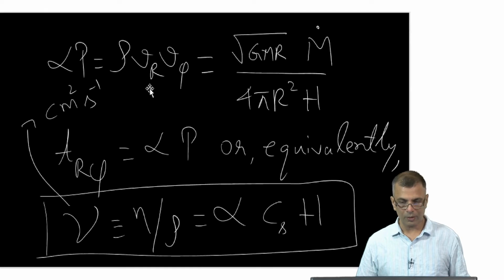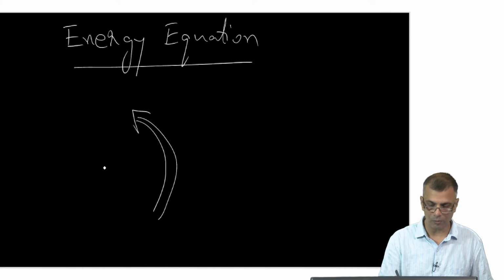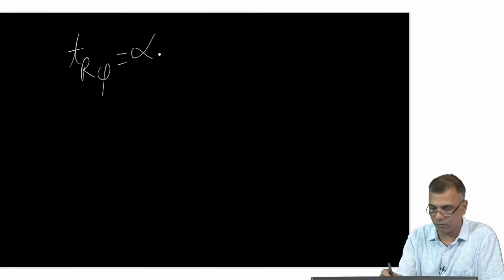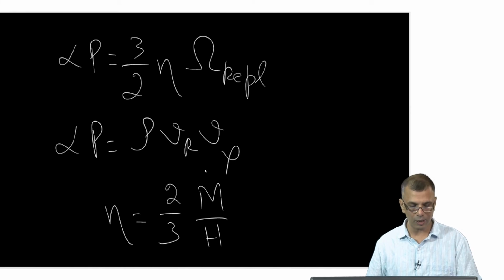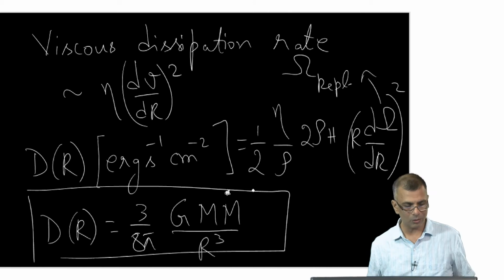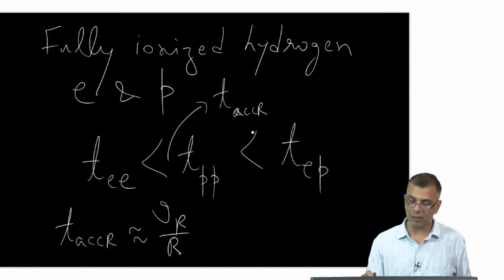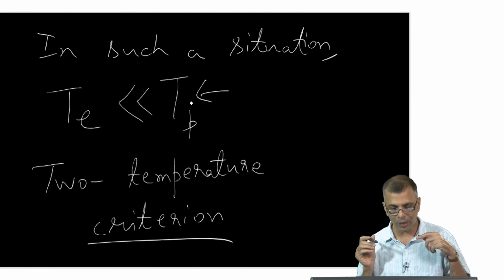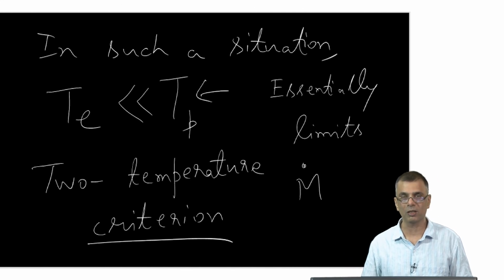mod08lec41 - Disk accretion : Viscous dissipation and the energy equation, two-temperature criterion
Derivation of viscous dissipation rate in accretion diks, two-temperature condition for hot disk